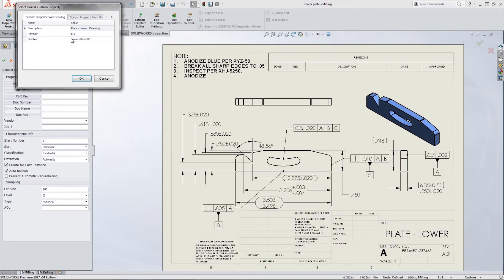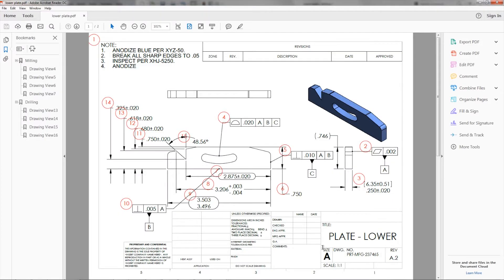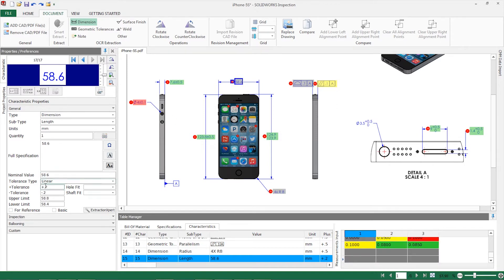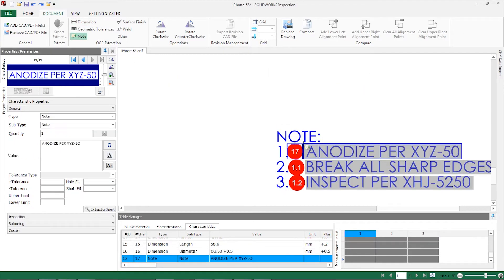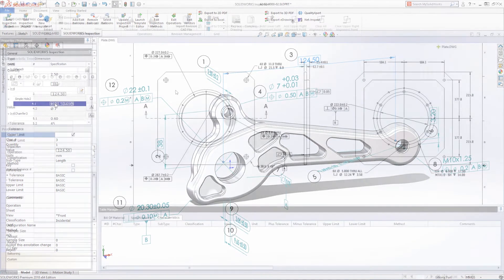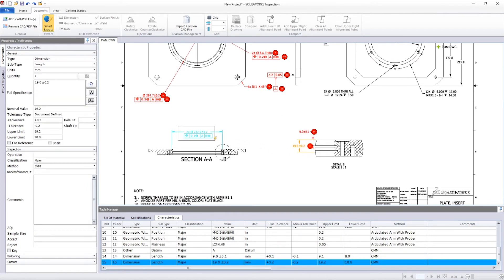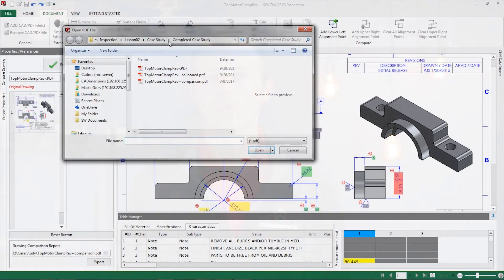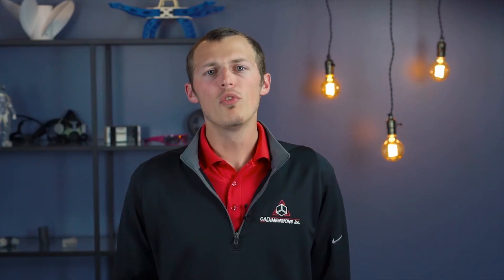Smarter Engineering - SOLIDWORKS Inspection Overview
At CADimensions, we believe that our most valuable asset is our knowledge and experience. The "Smarter Engineering" series gives you access to our combined years of experience in the industry. Here we'll discuss the engineering problems we see on a regular basis and the solutions proven to resolve them.